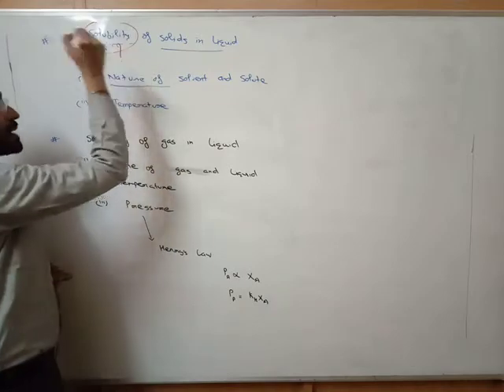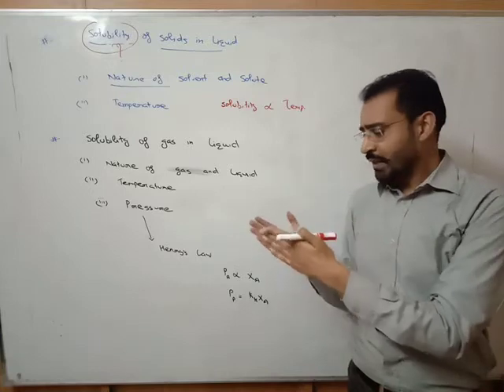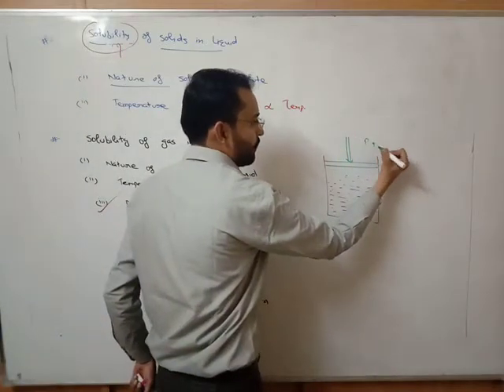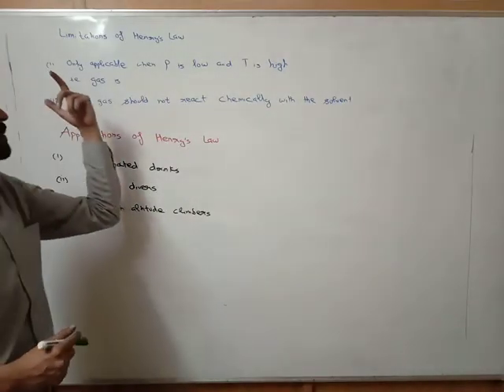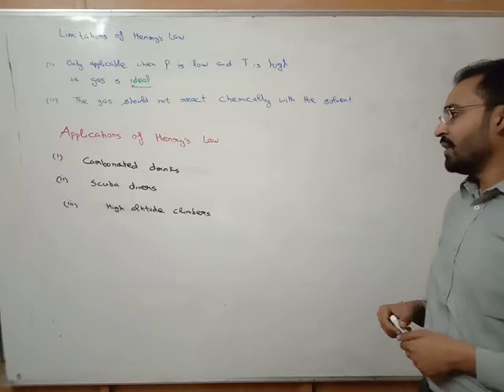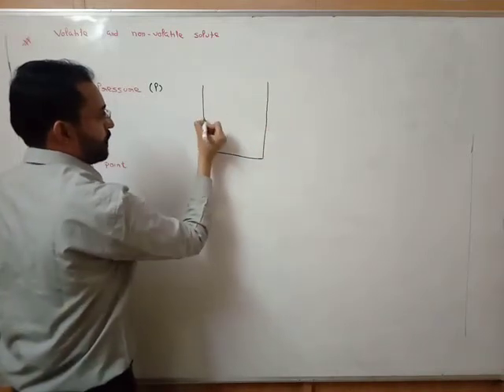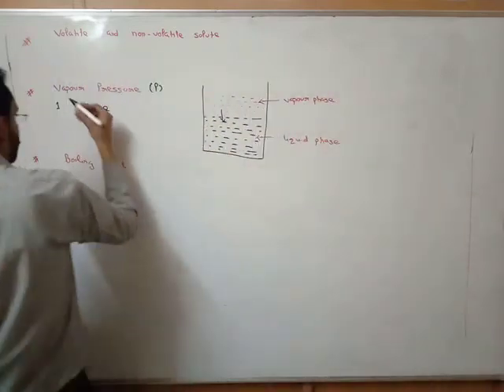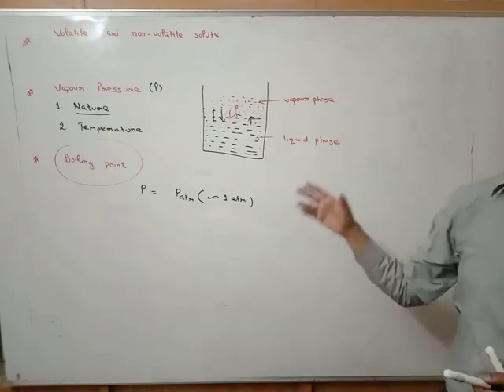Solutions 4 Chemistry +2 (Solubility & Henry's law)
Solubility & Henry's law